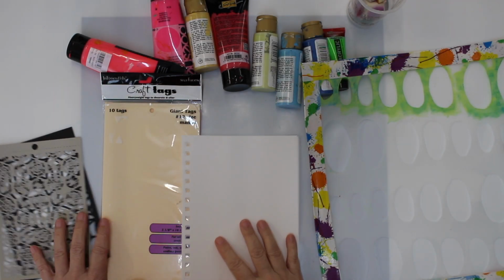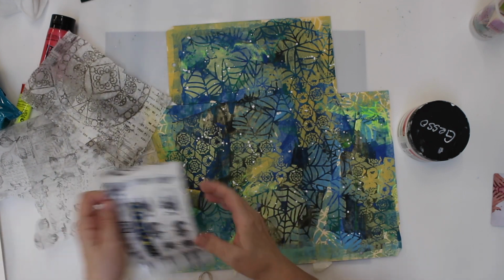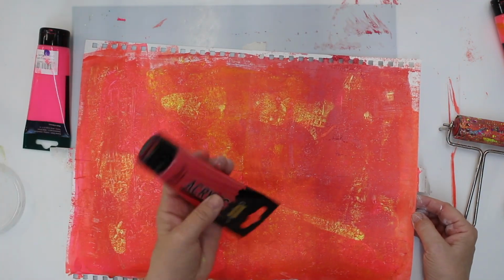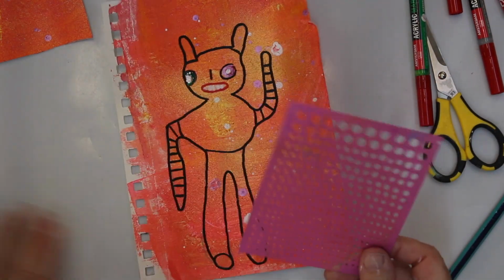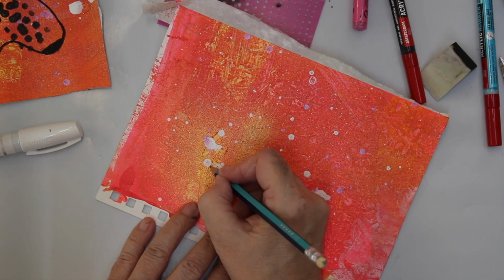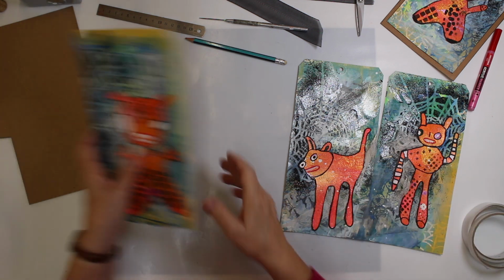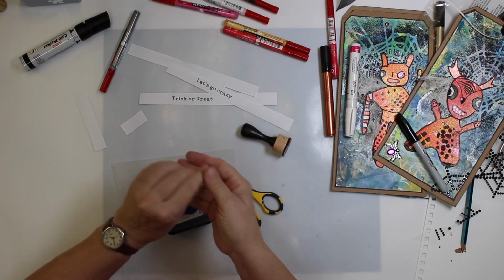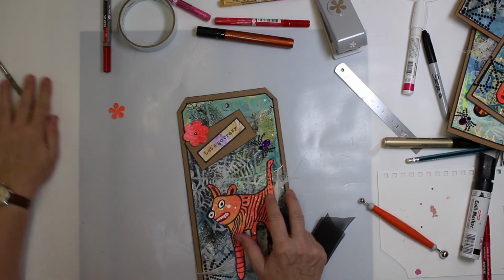Mixed Media Monster Tags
In the today's episode I show you how I make some Monster Tags. I use the Giant Tags from Ranger and some Mixed Media paper. Together with Acrylic Paint and what not I draw and paint some fun monsters to go onto the Monster Tags
In der heutigen Episode zeige ich Euch, wie ich einige Monster-Tags herstelle. Ich benutze die Giant Tags von Ranger und Mixed Media Papier. Zusammen mit Acryl Farbe und mehr, zeichne und male ich lustige Monste, für die Monster Tags zu gehen.